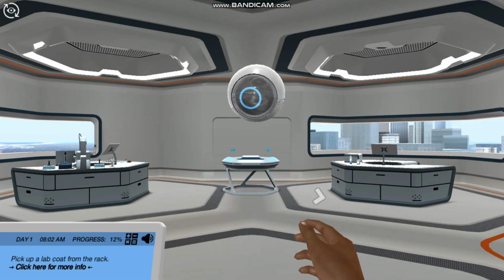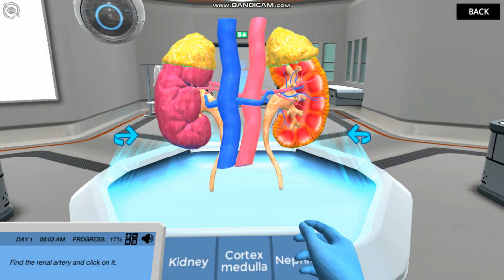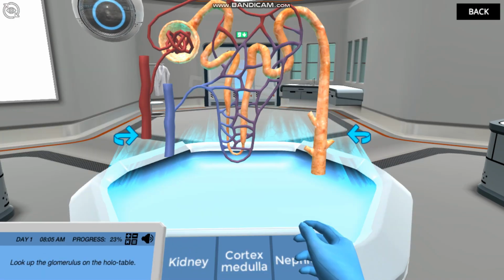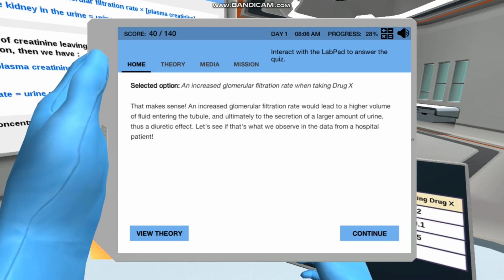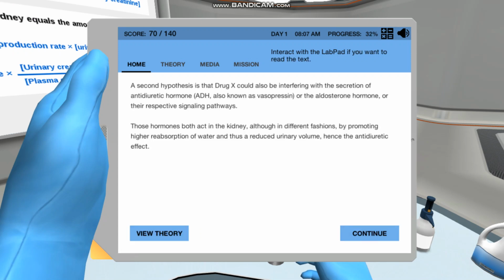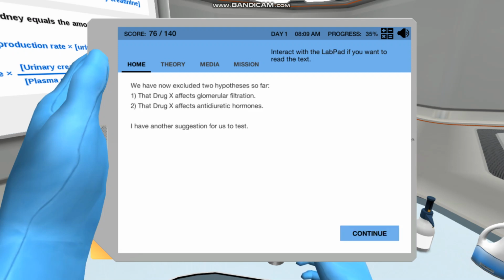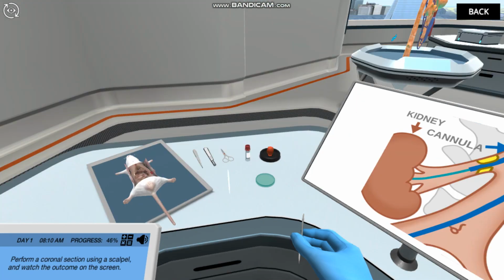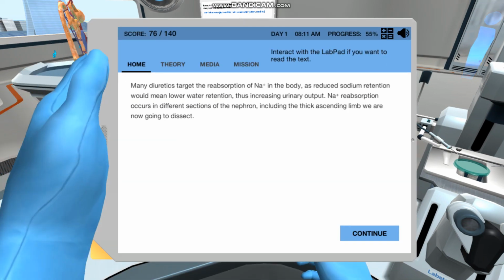URINARY PART 2